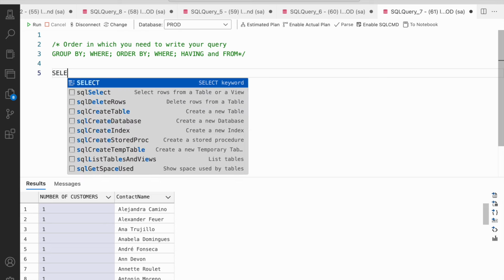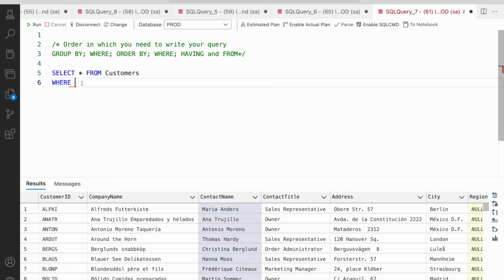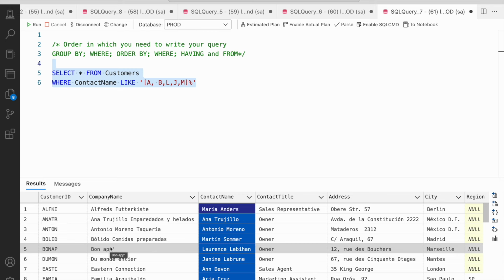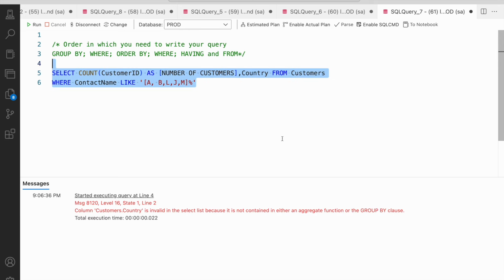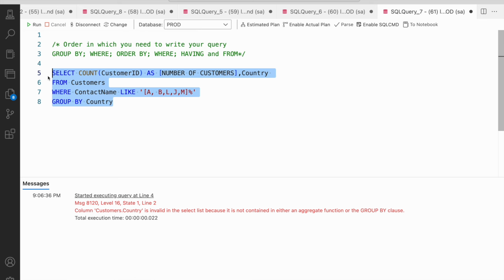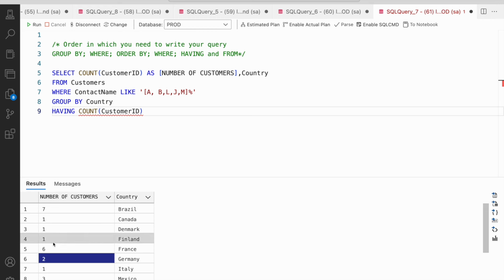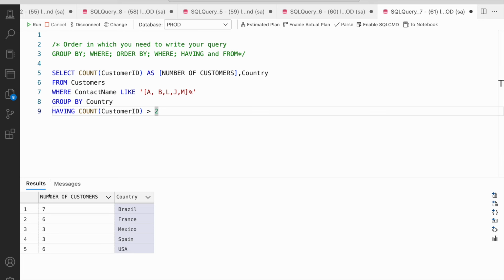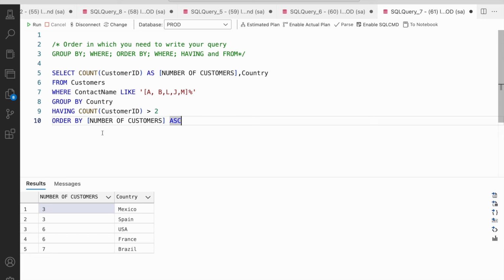Order in which you need to write your query in SQL. Must watch video for Beginners!!!!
After watching this video you will no longer be confused about the order in which you need to write your query. You will have a clear picture how to use SELECT, FROM, ORDER BY, GROUB BY, WHERE and HAVING in one single query.